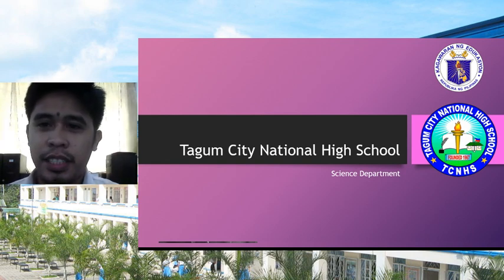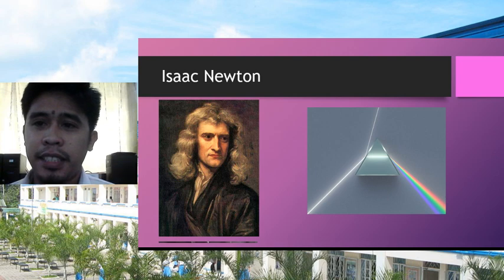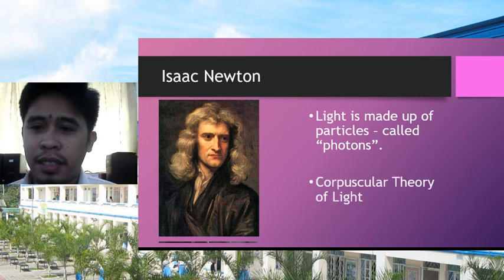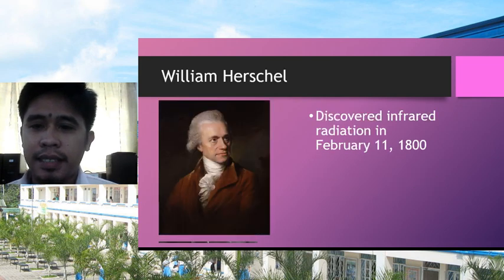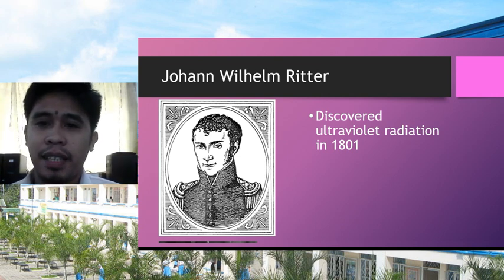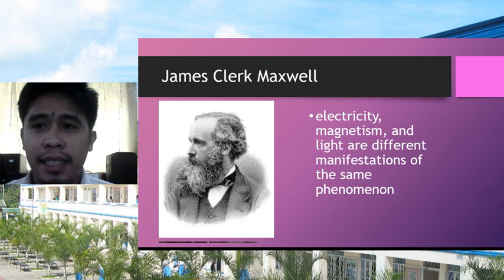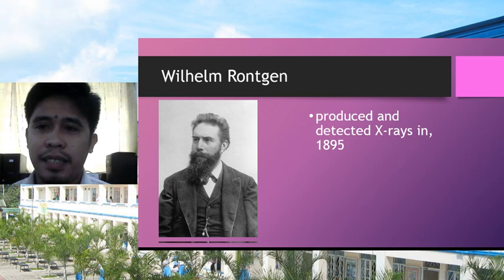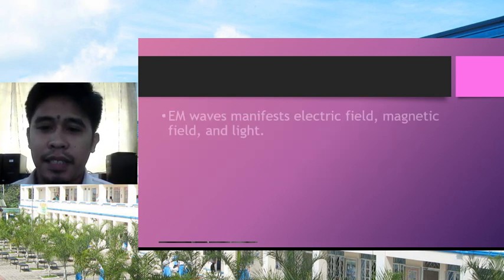Video 2 History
History of the EM Waves